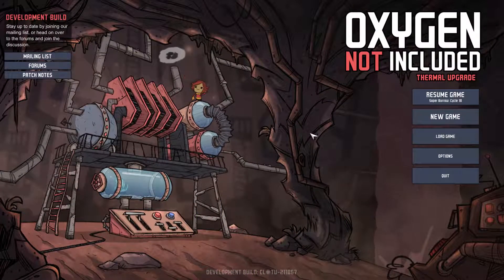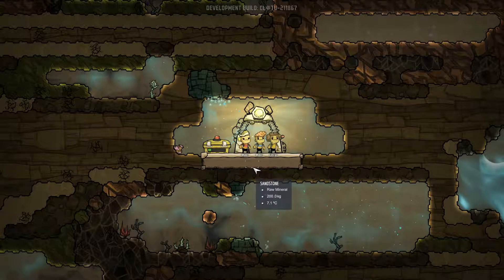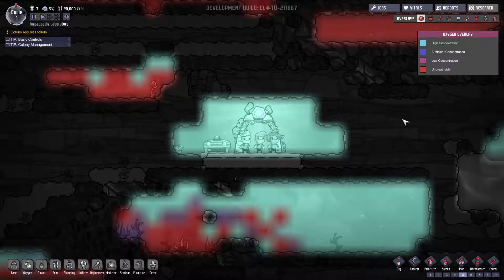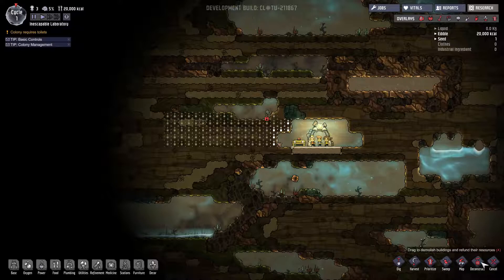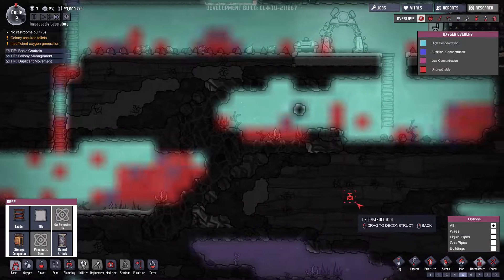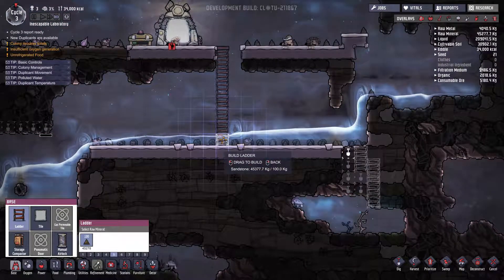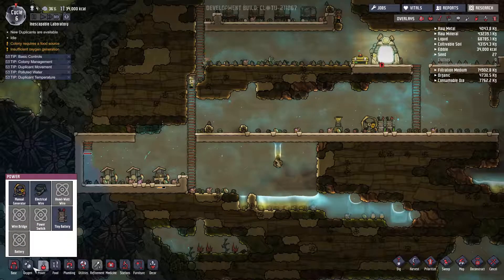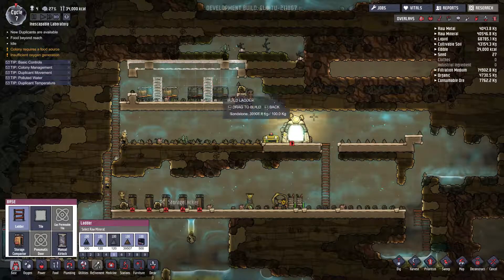✨ Oxygen Not Included, Episode 1: Starting our space colony.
Holly Huntress playing Oxygen Not Included, Episode 1: Starting our space colony.
To all my supporters out there you guys rock!!
Stay awesome 😍